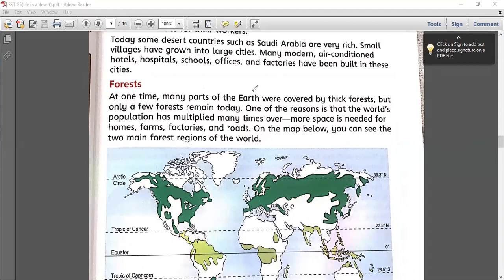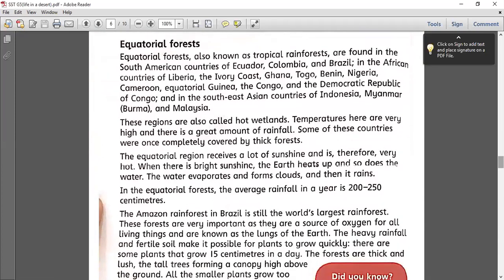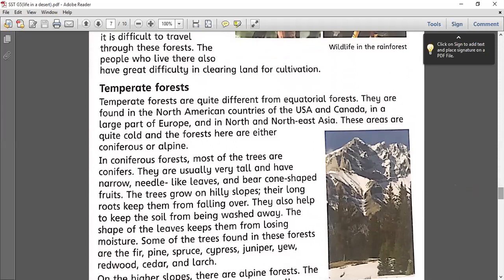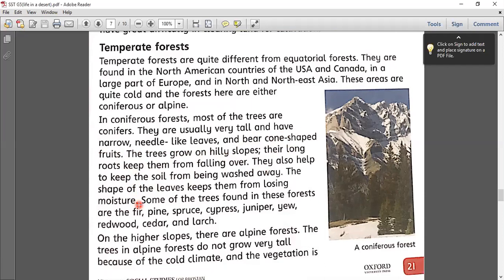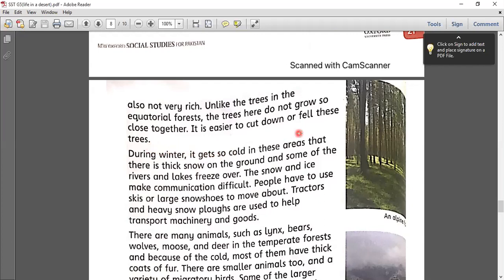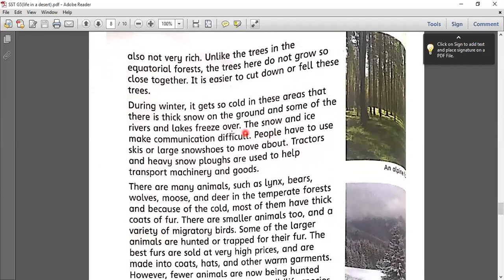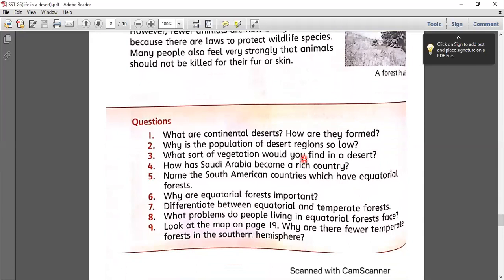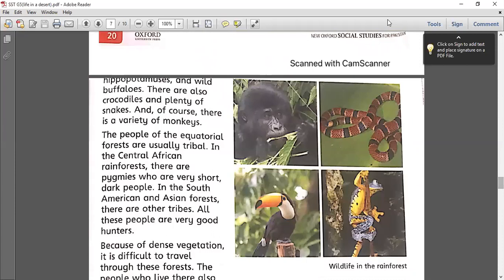Grade 5-Temperate forests (wk2,lesson2)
Temperate forests